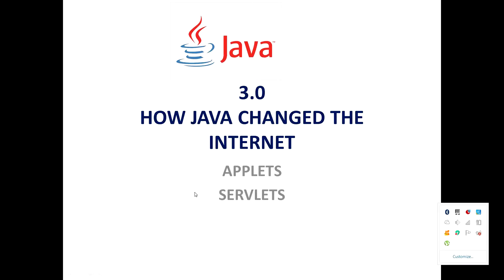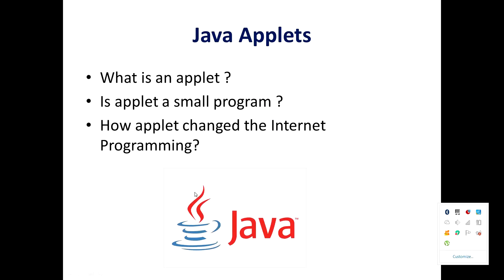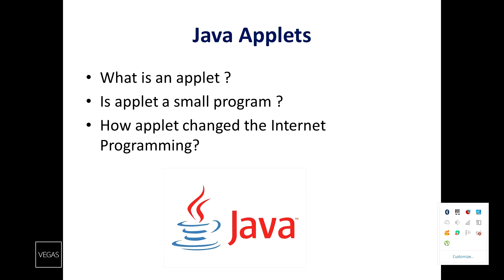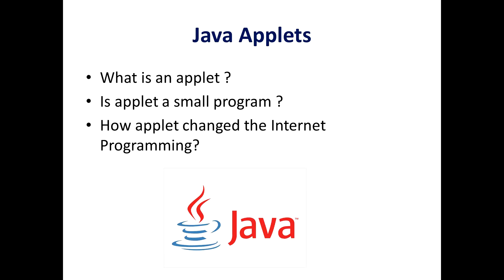Java Tutorial | Step by Step | How JAVA changed the internet